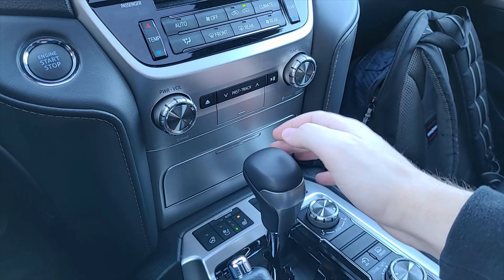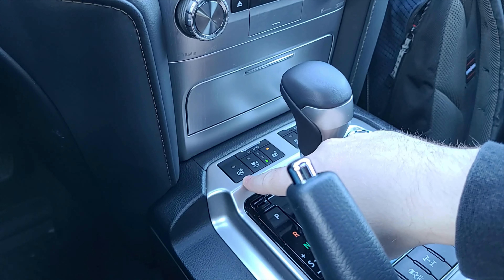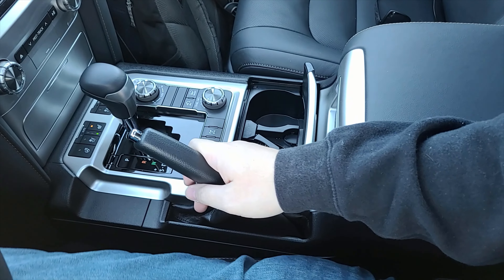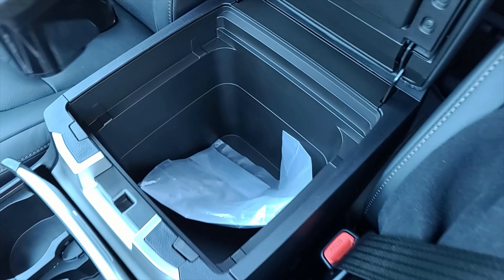2021 Toyota Land Cruiser Interior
Detailed walkthrough of the interior of the new 2021 Toyota Land Cruiser.

In the video, I showcase all of the interior features including the infotainment display, navigation display, and all the buttons in between.